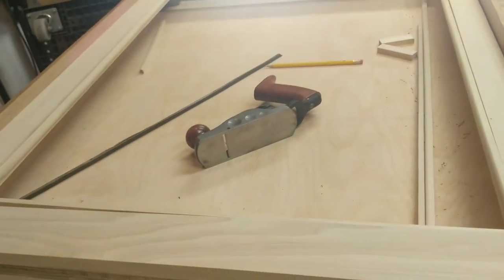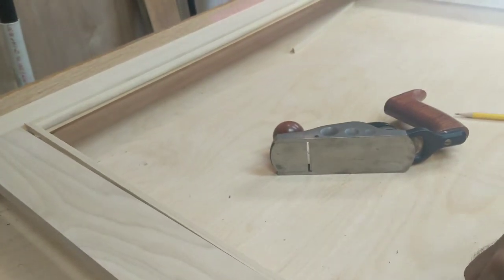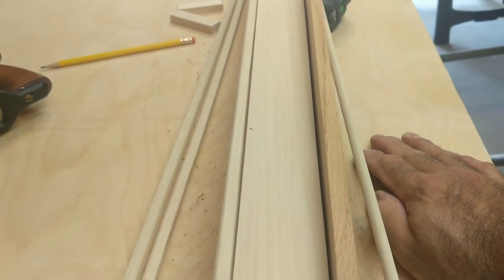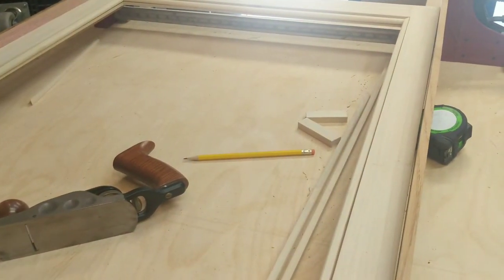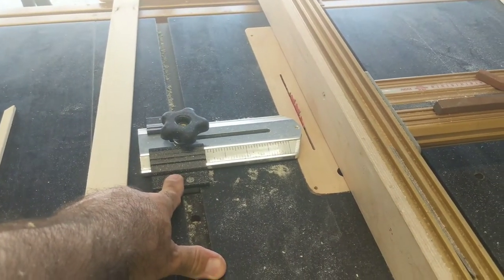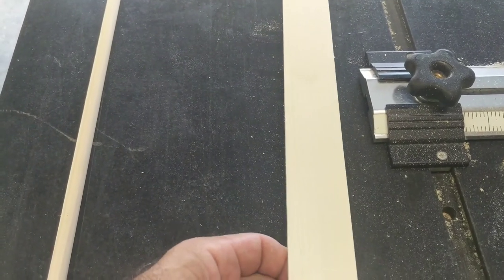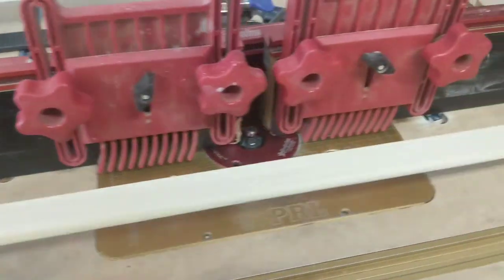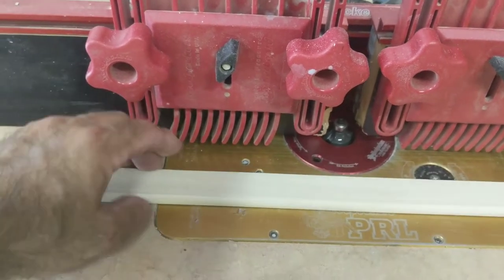Wooden Glazing bead for the Snow Sweeper Windows .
How I make multiples of wooden glazing bead or any small trim .  You could use a hand router in place of a router table .